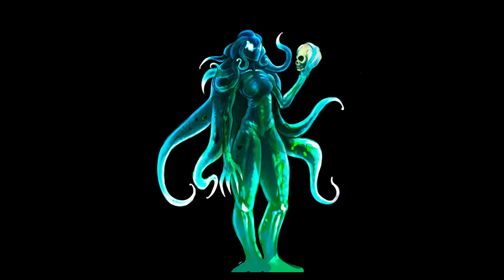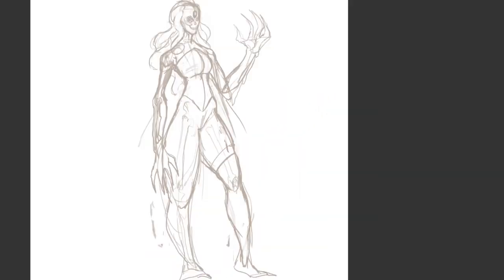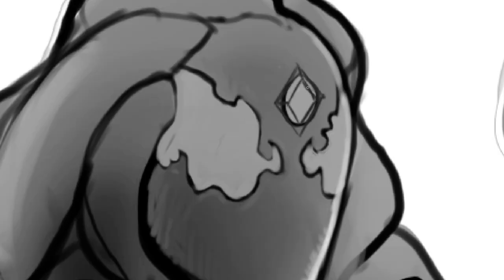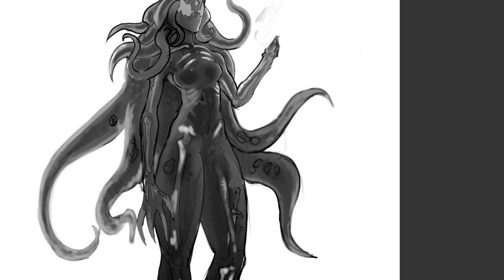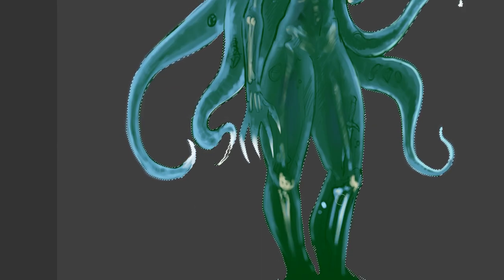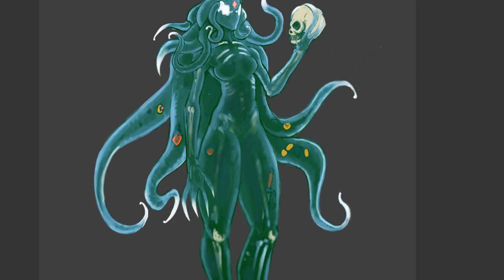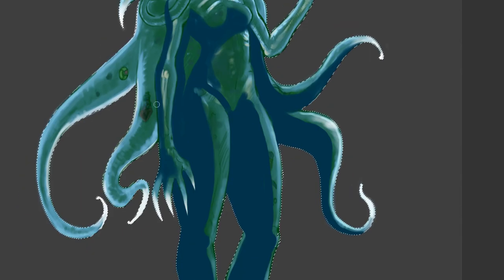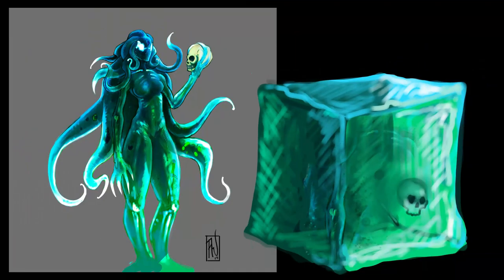D&D Why you should play Slimes, Plasmoids, Ooze | playable race | Spelljammer | Dungeons and Dragons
D&D Why you should play Slimes Dnd Homebrew Slime Race Rookze0 Dungeons and Dragons character art

New Plasmoid Rases in the New unearthed arcana Travelers of the Multiverse

Remember that time i got reincarnated as a slime? Yeah I don't either, but now you can.
If you've ever wondered how or why you should play a slime in Dnd or pathfinder here you go.
If you want to play a oblex or gelatinous cube in d&d then here is your chance.
There's a great little breakdown on Dnd Beyond but I think you could go more monsterious and crazy with the stats

You can check out the full artwork on artstation and instagram

This can include playing monsters in Dungeons and Dragons, or Pathfinder.